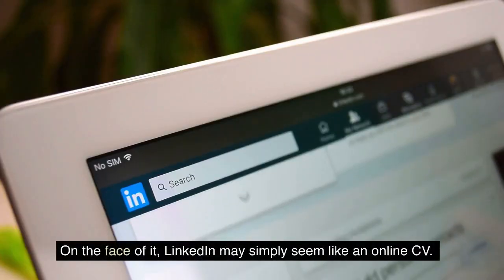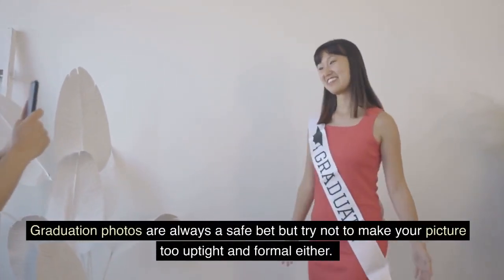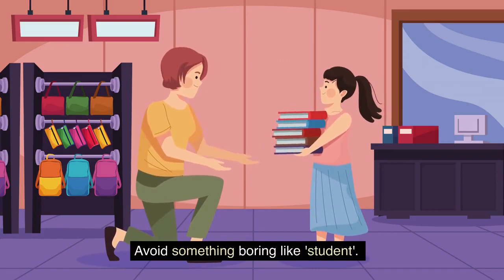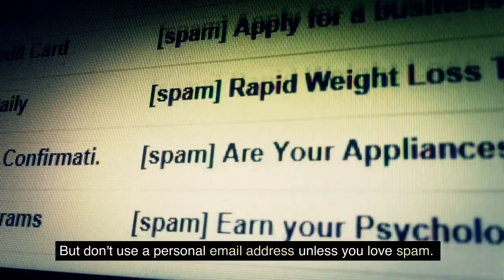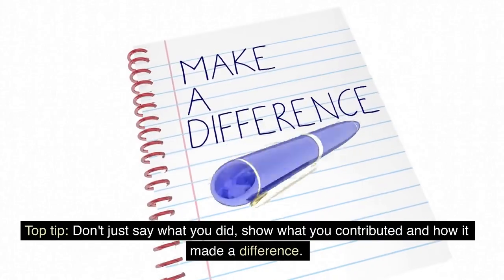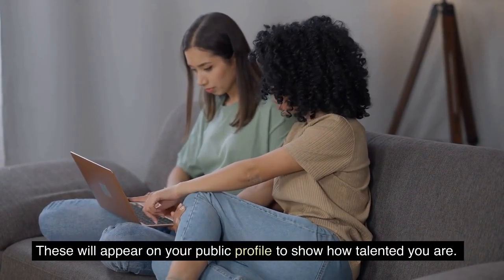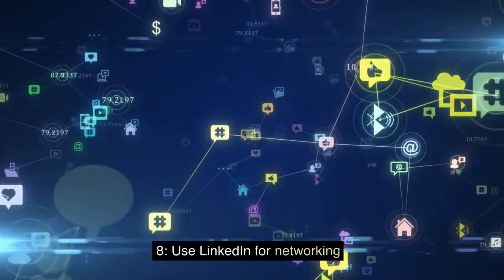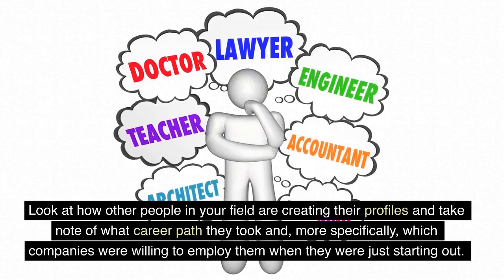How to Use Linkedin to FInd a Job in 🔥2023🔥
Are you READY to take your job search to the next level?! Look no further! In this AMAZING video, we'll show you how to OPTIMIZE your LinkedIn profile and make connections that can help you LAND your DREAM job! From crafting a COMPELLING summary to building a STRONG network of connections, we've got you covered! Don't miss out on this INCREDIBLE opportunity to learn the INS and OUTS of LinkedIn job searching! Watch our video now to get started on your job search in 2023! YEAH!

I appreciate your support, which enables us to expand and enhance our YouTube channel.